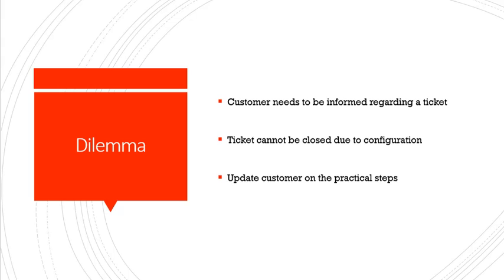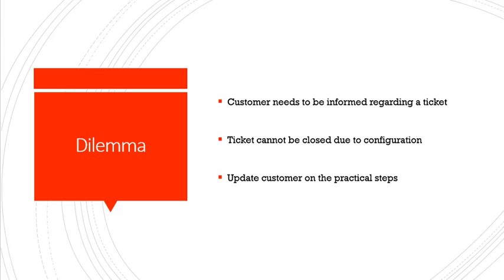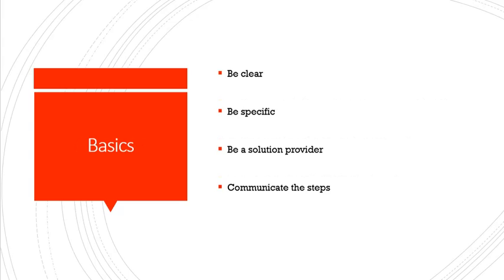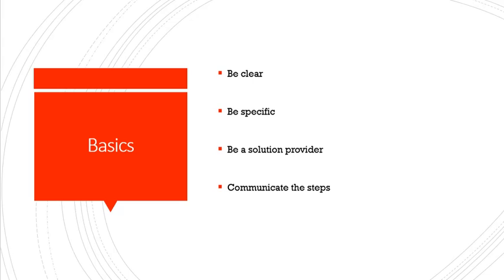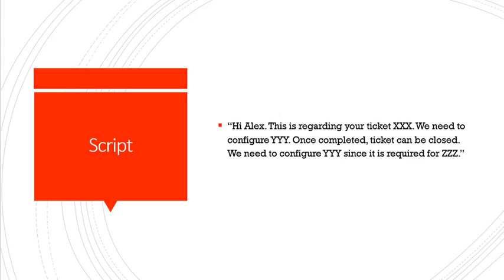Updating Customer of Configuration Steps to Resolve an Issue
85% of call centers and tech support team members get this wrong. Customer opened up a ticket. You were able to find out the root cause. Certain steps need to be configured at the customer end.
How to communicate this? Listen to video and find out the perfect way to communicate.